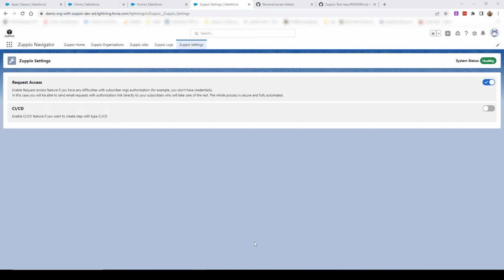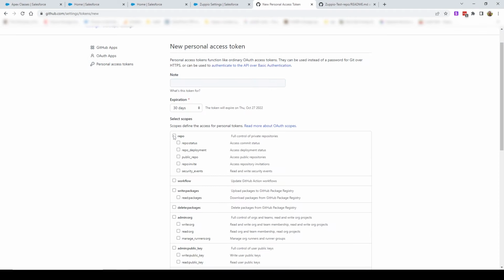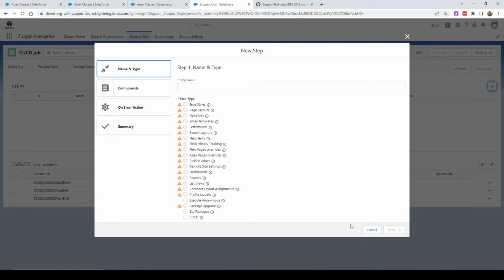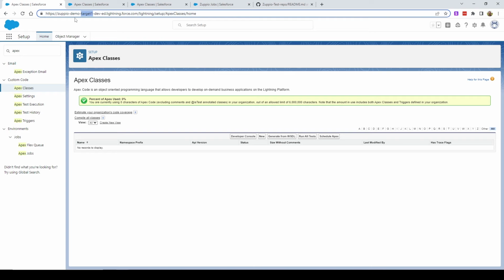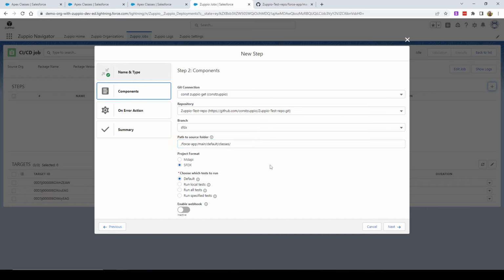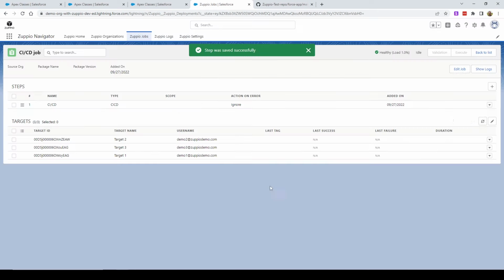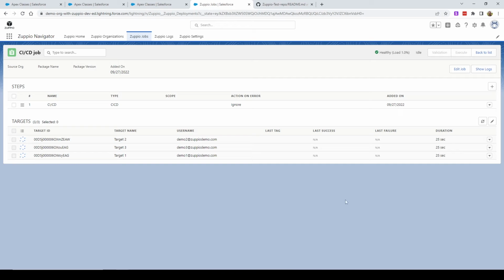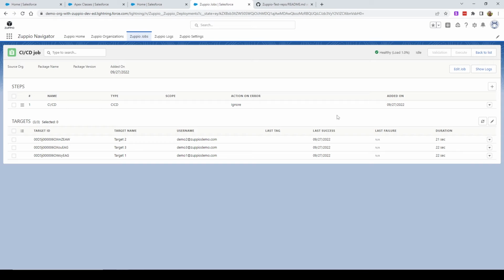How to use Zuppio CI/CD step: connect your Git and automate deploys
In this video we'll show you how to use the new CI/CD feature, how to connect your Git to Zuppio and enable webhooks to automate deploys.